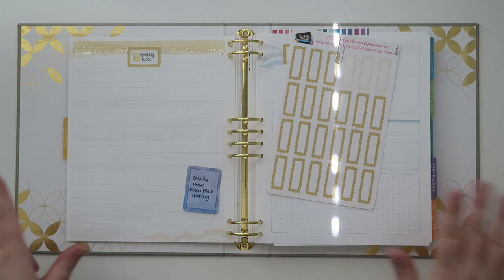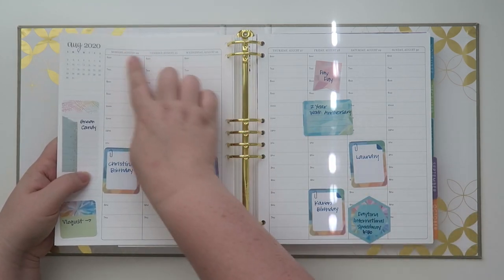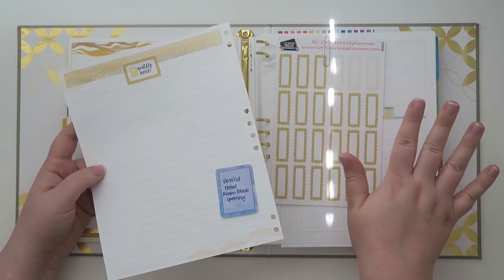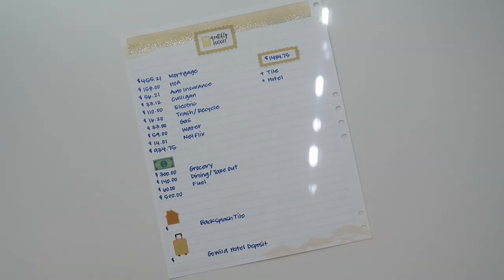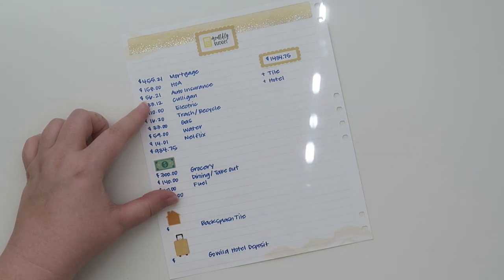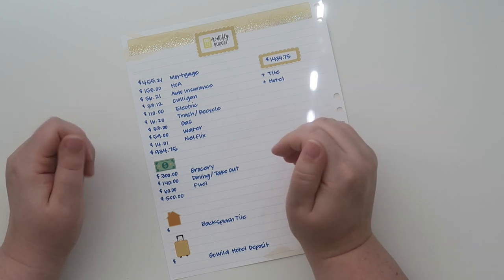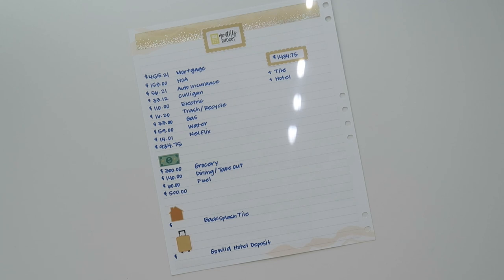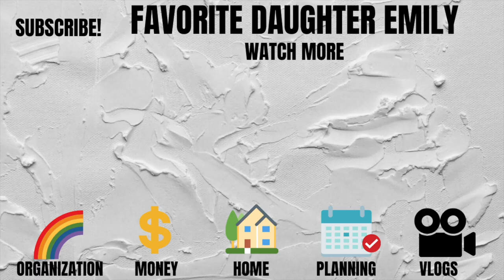Monthly Budget | August 2020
Let's Budget for the month!  Follow along and see where I'm spending my money.